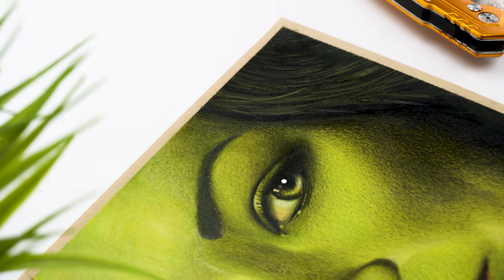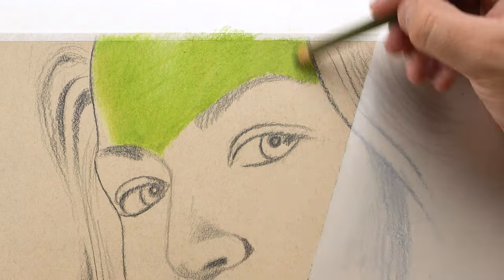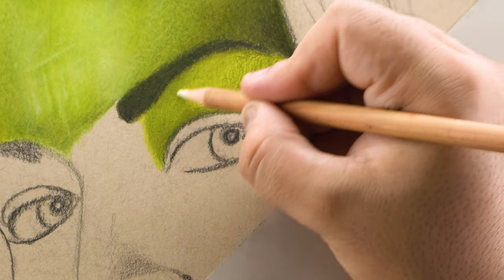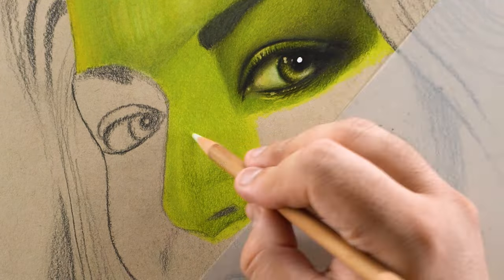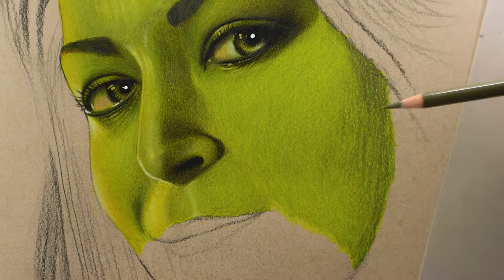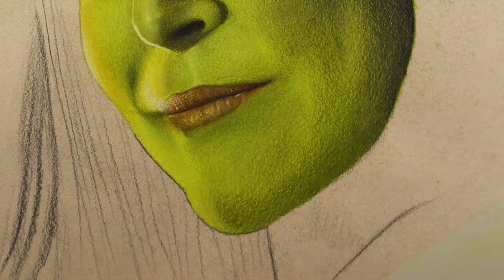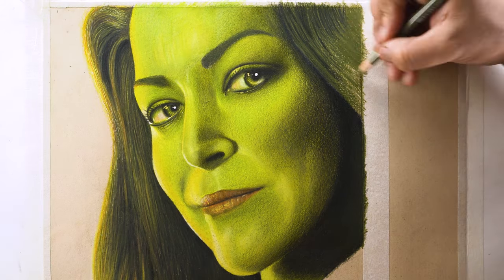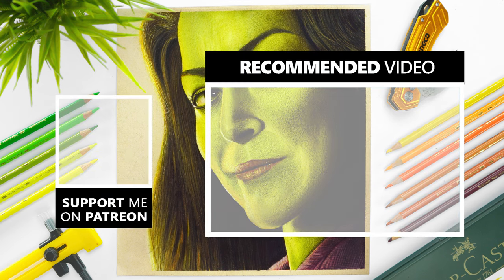I worked harder than Marvel did on this series!?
In this video I'm going to show you How to Draw Marvel's She Hulk using colored pencils. You will also learn to Draw hair, shines, skin texture, eyes  & much more.